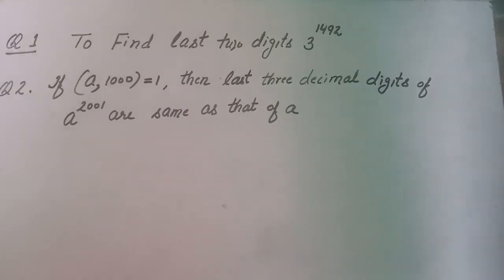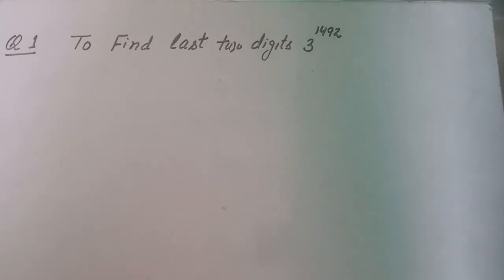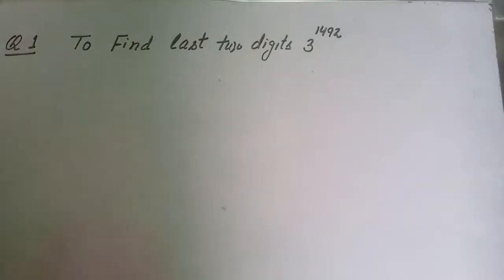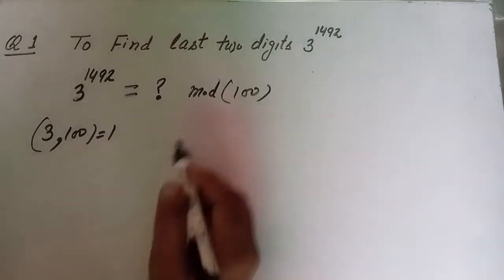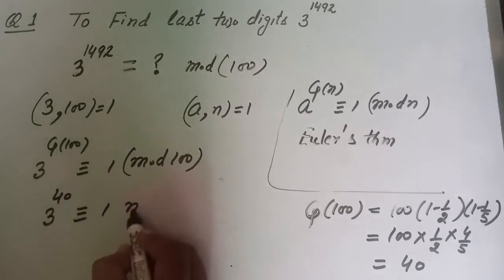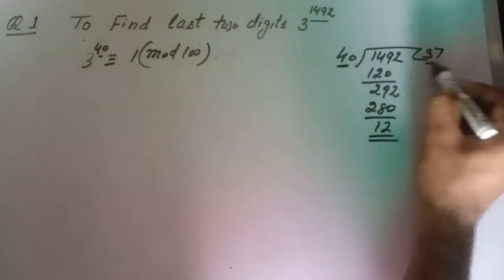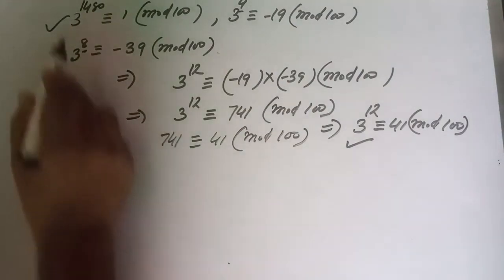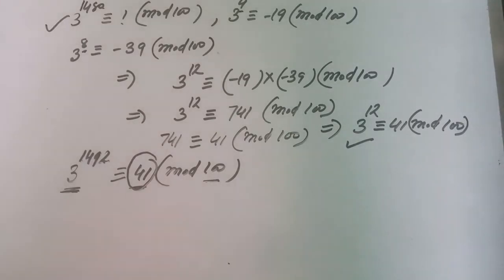L:17 Applications of Euler phi function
With this lecture students of B.A., B.Sc., B.Tech., M.Tech. will  learn about some beautiful applications of Euler function and Euler theorem Multiplicative. Students will find themselves comfortable to understand. With this lectures   undergraduate and post graduate students of various universities like D.U., P.U., K.U.K., M.D.U. C.C.S. all state and central universities  will understand the concept of  roots of a complex number. People studying mathematics and statistics should consult this video